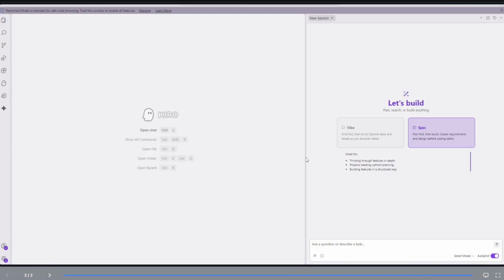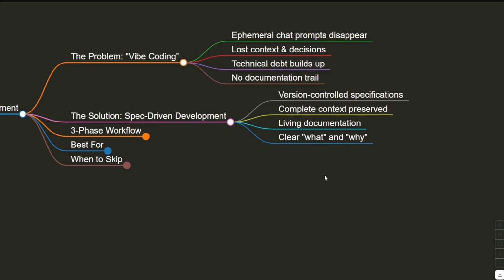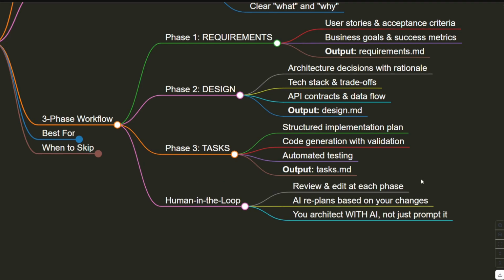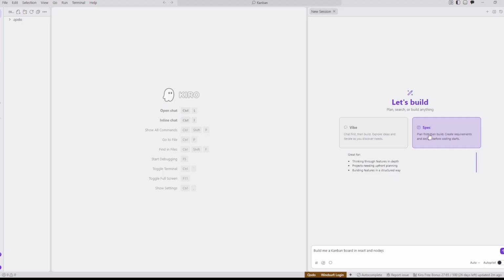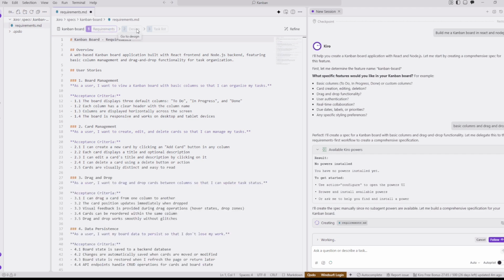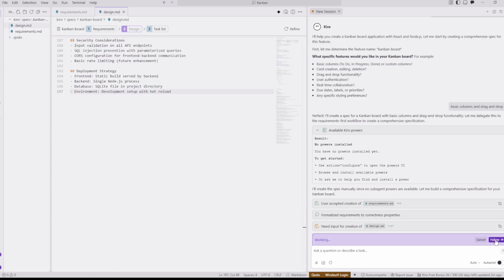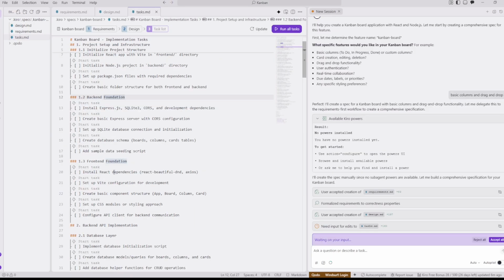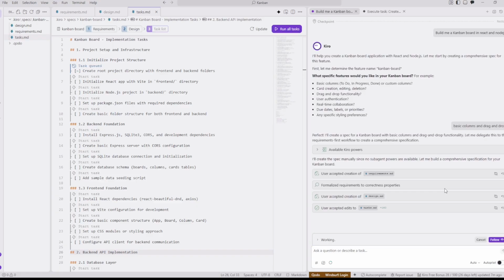Kiro AI in Action | Spec-Driven Development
Learn Kiro - the agentic AI IDE that transforms specifications into working code! See how spec-driven development with AI agents changes the way we build software.